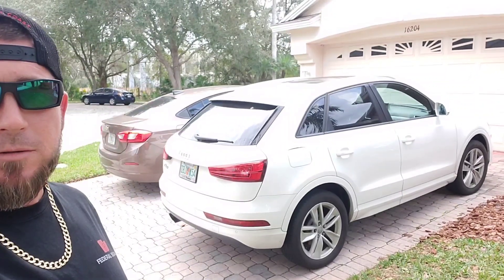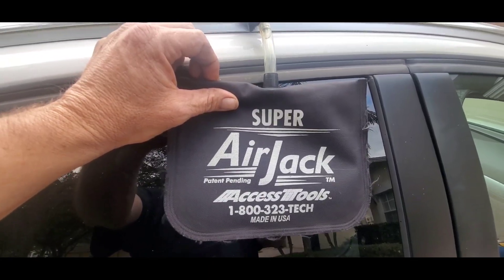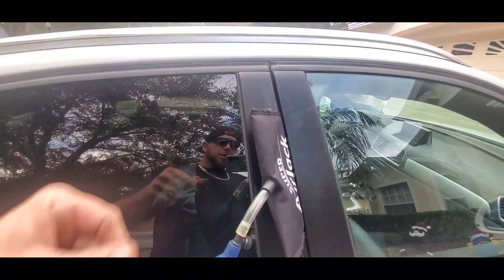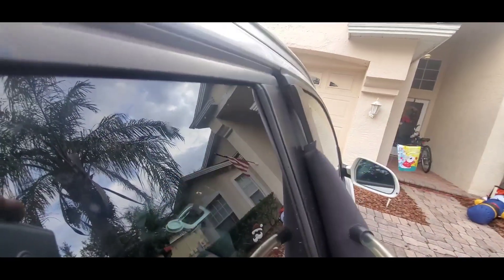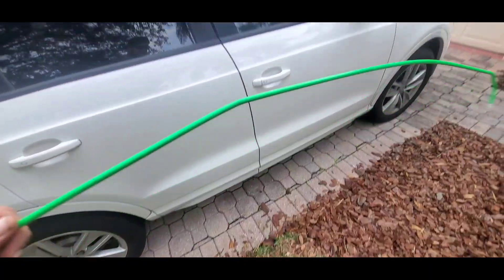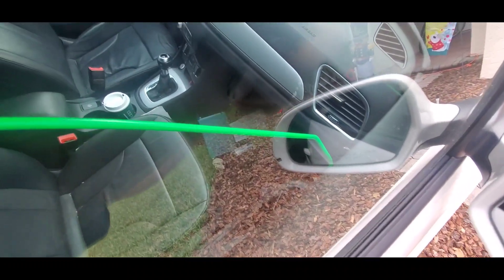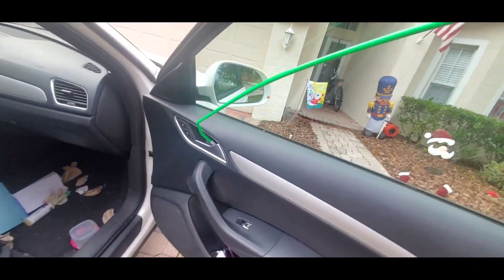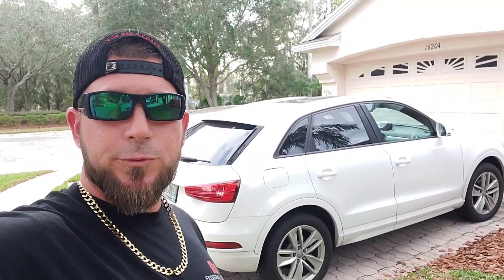HOW TO UNLOCK AN AUDI Q5-KEYS LOCKED INSIDE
How to unlock an Audi Q5